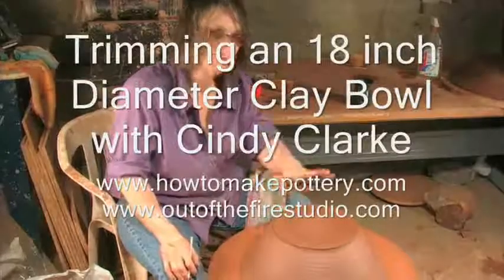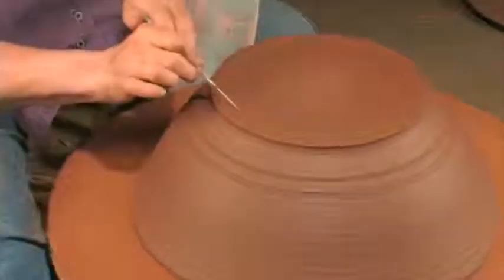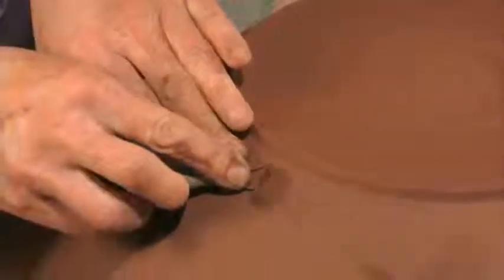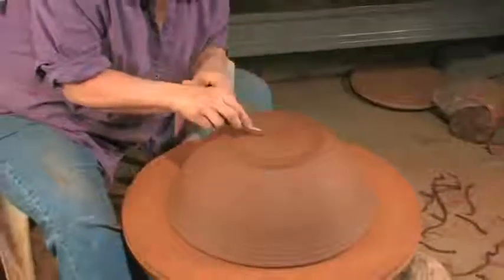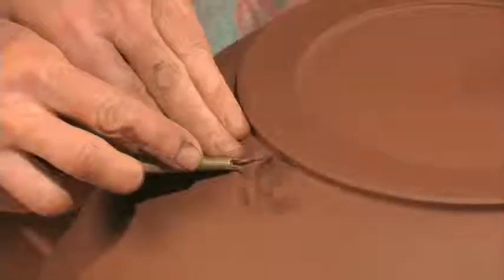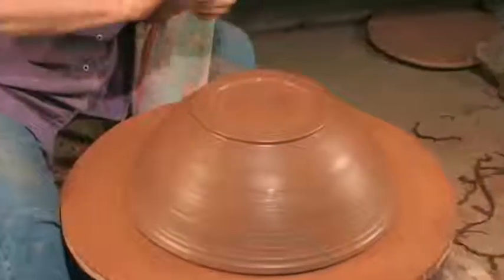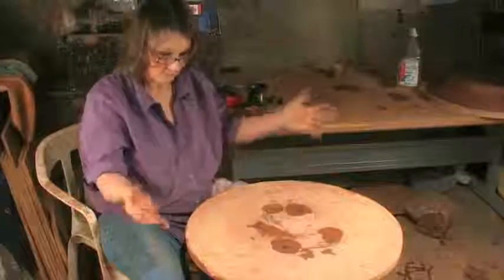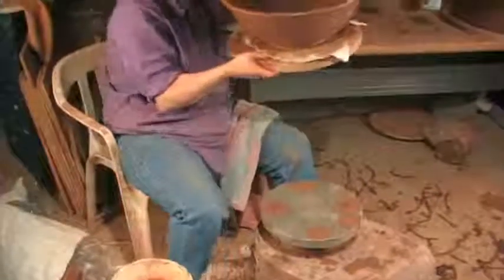Trimming a large wheel thrown bowl on the potter's wheel.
With over 60 years of Clay experience Cindy Clarke and Jim Willett are going to try to put all their knowledge on video so everyone can make use of it. Originally recorded in 2009 this is Cindy showing her methods and tips for trimming a large bowl on the potter's wheel.We want to make sure "Every day is Clay Day!®.